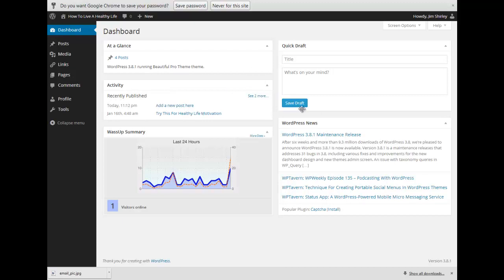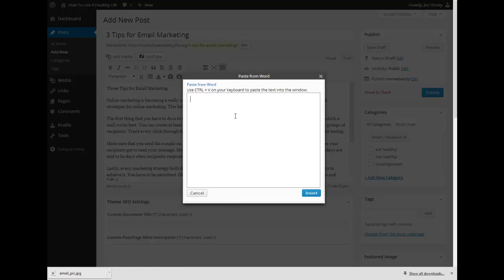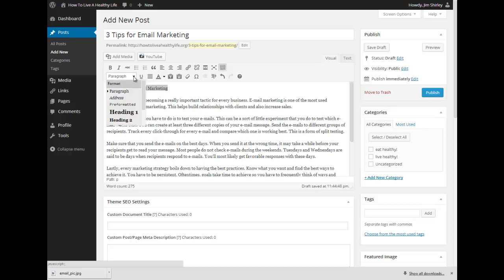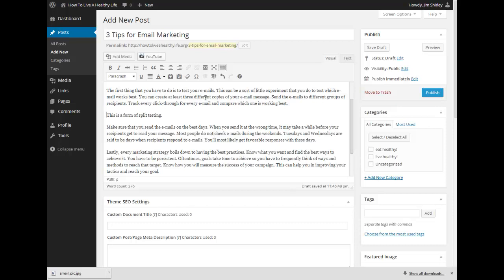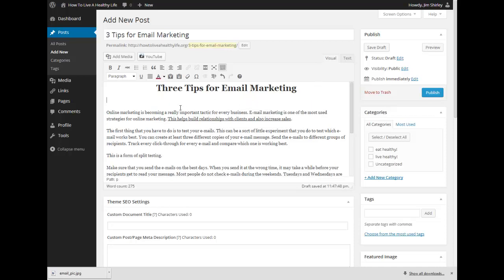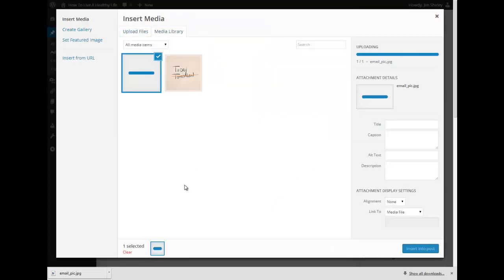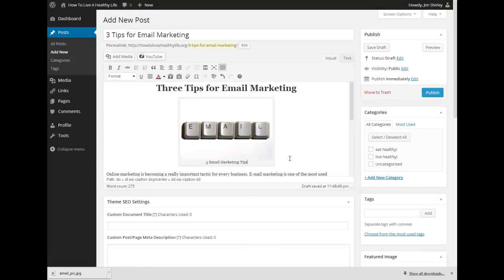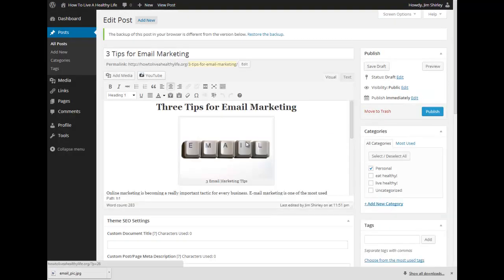How To Make a Post on Your WordPress Website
In this video, I will show you how to make your very first post to your WordPress website. Posts can be blog posts or adding a video or even an image. Whatever it is that you want to share through your WordPress website.